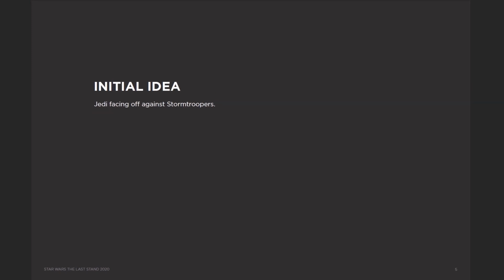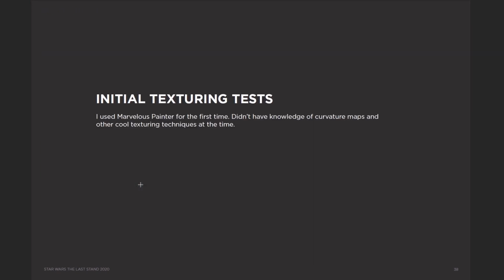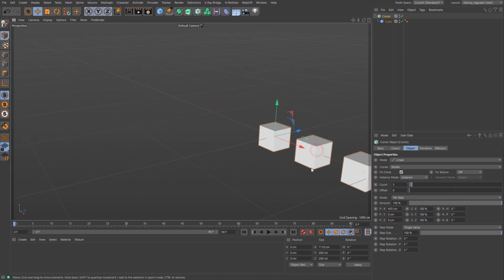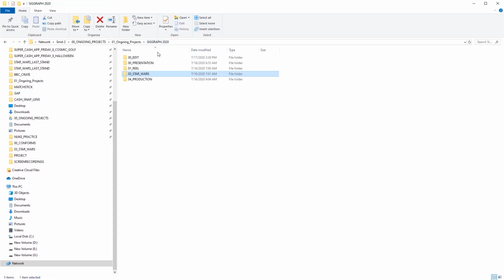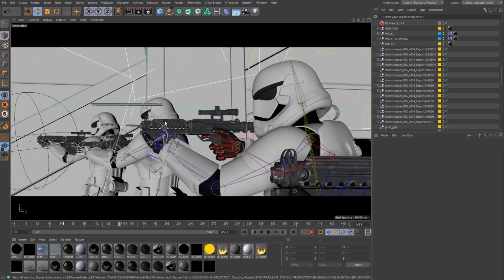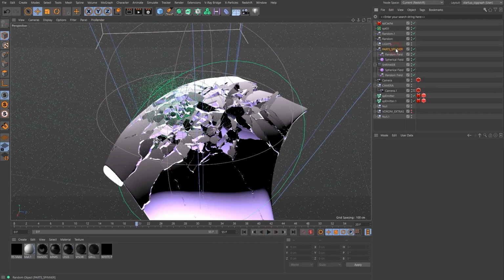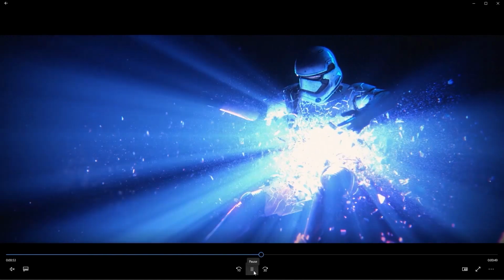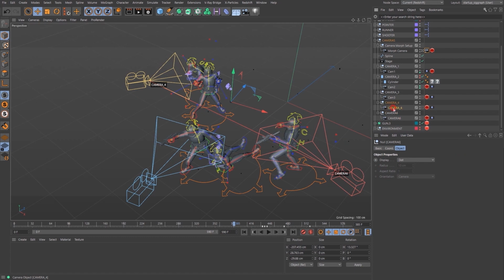Sekani Solomon @ The 3D and Motion Design Show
Creating 'Star Wars: The Last Stand' Using Cinema 4D

Sekani Solomon is an award-winning Senior Cinema 4D Generalist/Designer based in New York City. Hailing from the twin island republic of Trinidad and Tobago, Sekani's diverse skill set in Design, Animation, and Compositing allows him to work at any stage of the production pipeline with a high level of proficiency.